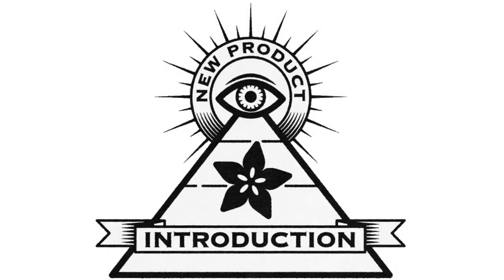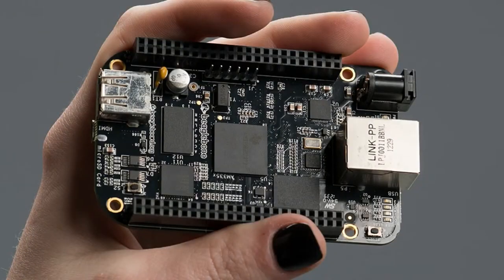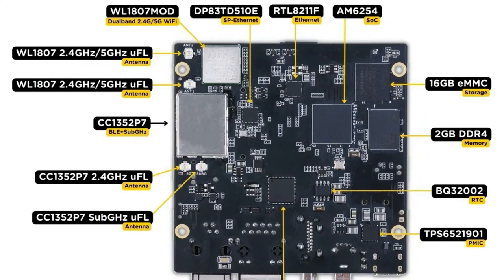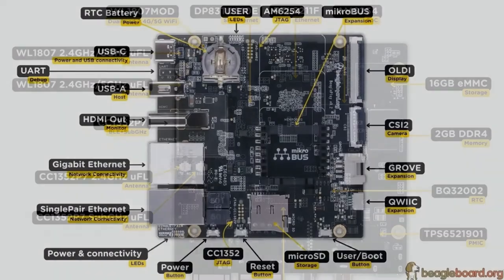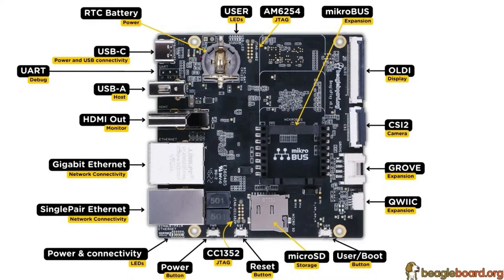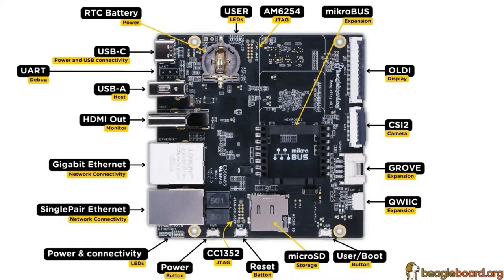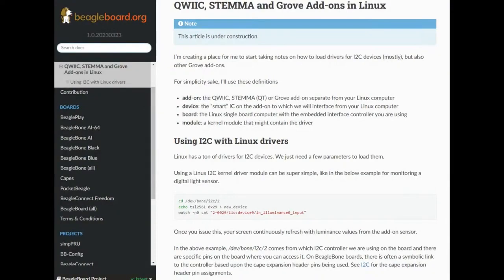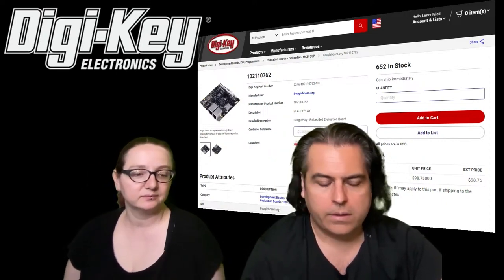EYE on NPI: BeagleBoard.org BeaglePlay® Single Board Computer Chips digikey @beagleboardorg@digikey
This week's EYE ON NPI will stick by your side like a faithful hound- it's the BeagleBoard.org BeaglePlay® Single Board Computer Single Board Computers (SBCs) are like tiny computers that are less powerful than desktops but much better at booting quickly and interfacing with hardware. They also tend to run Linux or BSD because it's easier to get those OS's ported to new chipsets than convincing Apple or Microsoft!

This new generation of SBC from BeagleBoard builds on their prior success with the BeagleBoard and BeagleBone by adding a ton more interfaces and connectors so many projects can be built with no soldering. Here's a bullet list to get us started

AM6254 SoC processor
16 GB eMMC storage
2 GB DDR4 memory
Supports expansion with OLDI, 4-lane CSI, and QWIIC connectors
CSI for compatibility with the BeagleBone AI-654, Raspberry Pi Zero W, and compute modules
Full-size HDMI connector
Small size: 8 cm x 8 cm
USB Type-C® with 5 V @ 3 A input connector
mikroBUS connector
RJ45 Ethernet connector for Gigabit Ethernet
Wi-Fi 2.4 GHz and 5 GHz capabilities
BLE and SubG
MicroSD slot
USB Type-A connector at 480 Mbit
Grove connector

The main processor is the TI Sitara AM6254 with quad-core 64-bit A53 and a Cortex M4 coprocessor. This chip is paired with 2 GB of DDR4 RAM and 16 GB of eMMC storage for a powerful AI-ready chipset that has tons of onboard graphics support such as 1080P HDMI and 4 lanes of OLDI/LVDS. This chip has 9x UARTS, 5x SPIs, 6x I2C's, 3x PWM modules, 3x quad encoders, and 3x CAN-FD, and of course some GPIO. Note there's no ADC or DAC - you'd use SPI to connect those externally.

Note this board doesn't have a 2x20 header like a Raspberry Pi, or even the dual header strips from the BeagleBone - but in exchange it stuffs a ton of hardware support directly onto the PCB. For example, if you'd like to add a camera, there's an onboard 22-pin 0.5mm pitch CSI FPC connector that is compatible with the Pi Zero camera cables - use that adapter to interface with any low cost Pi Camera modules or compatibles.

For video output, a vertical full-sized HDMI port will connect to any monitor or display.  In fact we plugged in our desktop monitor and powered the Play with a USB wall adapter, and it immediately came up with an X desktop display. Mouse and keyboard can be added via the USB 2.0 socket, a mini hub will allow multiple devices since there's only one type A port.

The BeaglePlay does a great job of including everything you may want to expand your Raspberry Pi with. For example, there's a BQ32002 Real Time Clock with a CR1220 coin cell holder right on board - normally that would have to be included as a separate module. A microSD card slot can be used for storing large amounts of data: unlike most SBCs, there's onboard 16GB eMMC so you don't have to juggle SD cards to install the OS.

There's also a ton of expansion ports! For I2C, the onboard QWICC JST SH connector lets you use the hundreds of SparkFun sensors as well as any Adafruit Stemma QT devices. For UART/PWM/ADC/I2C/GPIO you can use the onboard Grove connector.

Finally, for networking either to the Internet or to a sensor network, there's Gigabit Ethernet, WiFi 2.4G and 5G, BLE and Sub-G networking. Yeah that's a lot! It's almost all provided by the onboard TI SimpleLink CC1352P7 which boasts support for 6LoWPAN, Amazon Sidewalk, Bluetooth 5.2 Low Energy, IEEE 802.15.4, MIOTY, Proprietary 2.4 GHz, Thread, Wi-SUN NWP, Wireless M-Bus (T, S, C, N mode), Zigbee. Note LoRa is not in there, so if you need LoRa that would be added with a separate module. There's also an RJ-11 with Single-Pair Ethernet which makes this a good fit to connect to industrial robotics or automation.

All this hardware is available at a great price of under $100 at Digi-Key, we already picked one up and we're going to try and get Blinka working on it so that all of our CircuitPython libraries will 'just run' in CPython. Especially given the ready-to-run Stemma QT / Qwiic port on the side, this is an excellent board for a powerful but solder-free configurable SBC.